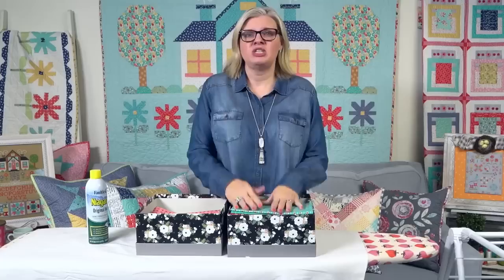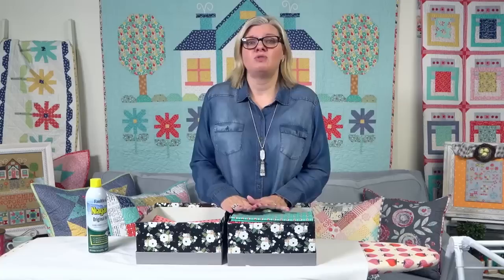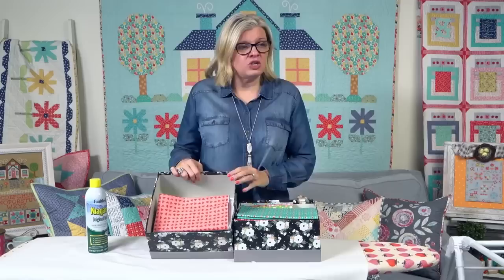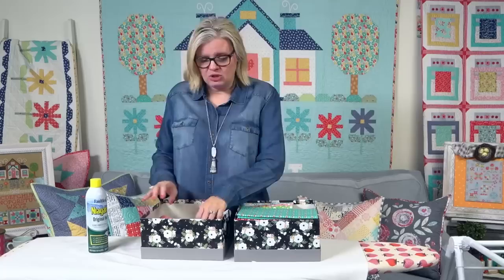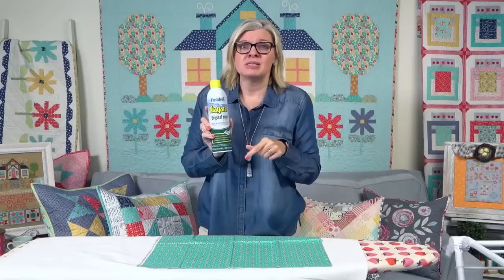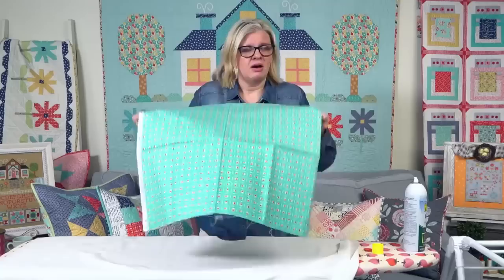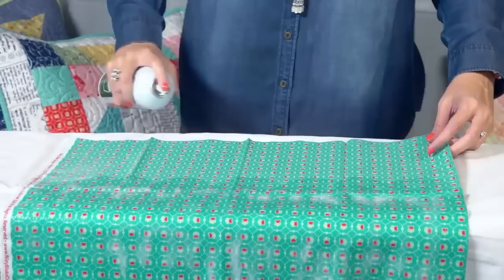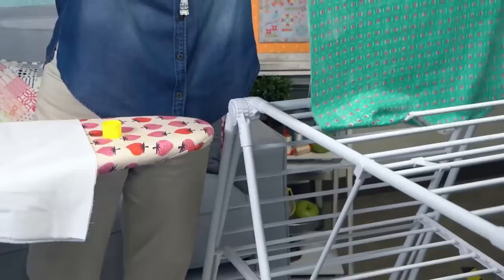How To Starch Fabric for Quilting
SUPPLIES
▸ Clothes drying rack on Amazon
▸Starching and Preparing Quilting Fabrics Before Sewing by Lisa Bongean of Primitive Gatherings:
▸Faultless Starch: